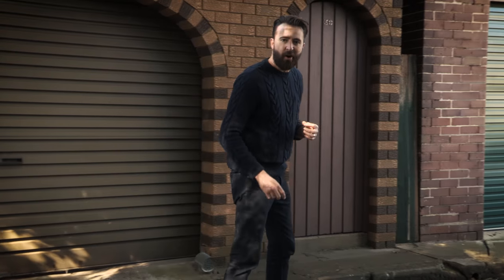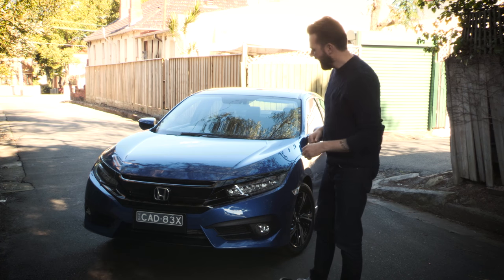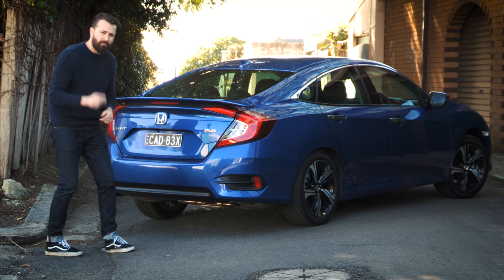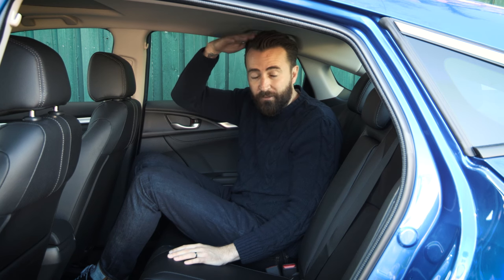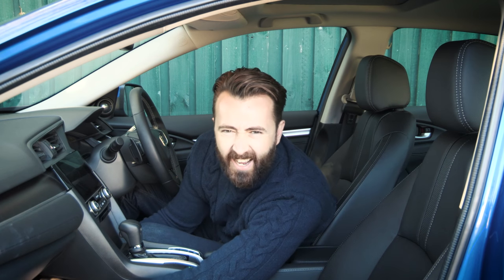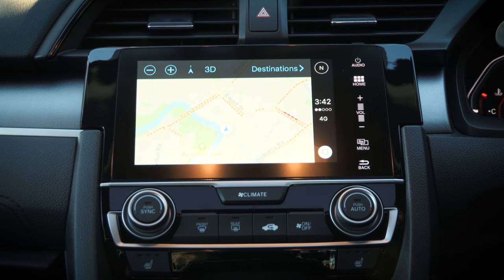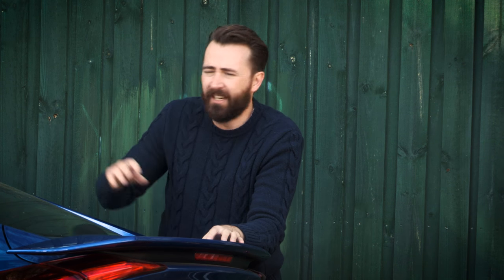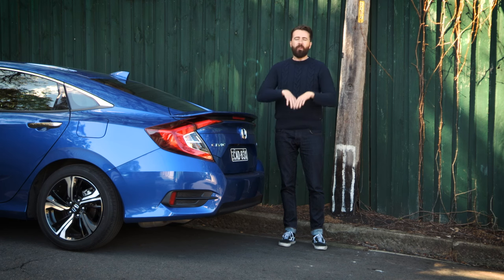Honda Civic RS sedan 2016 review | road test video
Richard Berry road tests and reviews the Honda Civic RS sedan with specs, fuel consumption and verdict.

Hang on a second... I'll be with you in a moment.

This is the new generation Honda Civic Sedan in the sporty RS spec and if you squint it looks amazing, it could even pass for Honda's NSX supercar, but when you open your eyes, it looks well, not as good.

Honda says that it's mission in coming up with this 10th generation Civic was to create a car that combined good fuel efficiency, with world-leading driving dynamics, unmatched interior space and a dashing youthful look.

Bloody hell guys you're just making a Honda Civic.

So does it tick any of those boxes at all? Well see...

The new Civic is longer and wider than the last gen and the front does look kind of dashing with its new LED headlights and sculptured bonnet. The RS also gets more piano black bits than a piano.

There's muscley wheel arches, this swoopy fastback treatment and then you get to the back of the car it's a mess of angles and lines with the wing and the taillights and what is that???

So it all goes dashingly until you get to here. But this is where things also get good, too.

Look at that boot, it's enormous.

The Civic sedan's boot is huge and it fits the CarsGuide pram easily leaving space for much more gear. And then there's the impressively roomy cabin.

This is a small car, but if feels like a limo. I'm sitting behind my driving postion and there's gallons of room to spare.

That sloping roofline does limit headroom a tad, but getting in and out is a bit limo like too with this huge opening.

Up front you've got comfortable leather seats – they are a bit big and I'm sort of swimming around in them.

The cockpit does feel a bit awkward, from the touch screen which isn't very intuitive to the storage hidey-holes and odd placement of things like USB ports.

Along with that seven-inch touch screen other standard features include the lane watch camera which is a tad distracting, a reversing camera with bendy guidelines, proximity unlocking, electric sunroof, heated seats and alloy pedals. There's no sat nav, but you get Apple CarPlay as standard and you can use your phone's maps to get around.

Honda says the Civic's performance was honed through real world testing like on autobahns. Now we didn't get to those kinds of speeds, but the ride is excellent and the handling is pretty good too.

And as we mentioned earlier Honda said it evaluated what it calls the world's best car in coming up with the Civic. What were those cars? And were any Honda's on it? It'd be good to know.

Pushing you a long is a 1.5-litre four-cylinder turbo-petrol engine. There's plenty of grunt, but there's a bit of lag with the turbo.

Honda says that in coming up with the new generation Civic it evaluated the best cars in the world. But in doing that I think they've created a car which doesn't feel cohesive, it really does feel like a car built by committee – you know – I think it should have an enormous boot, I like swoopy lines, it's all about the grille, lets test it on the Autobahn. It's disappointing because Honda was known for its gems there was the Accord, the Legend the Prelude, the original Civic.

Look in a lot of ways the Civic has achieved its goals with this RS grade – it's good looking from certain angles, it's miraculously roomy, and it rides and handles well. If only it would all gel togther better package.

The new hatch will be out next year and I reckon that those qualities bundle up in that package may be better offering.

CarsGuide.com.au - Buy cars. Sell cars. Simple.